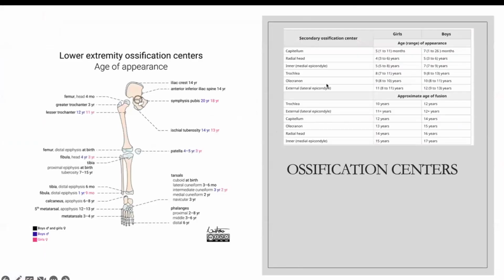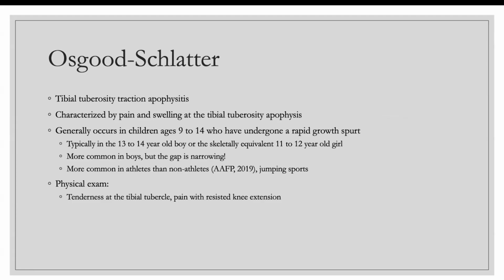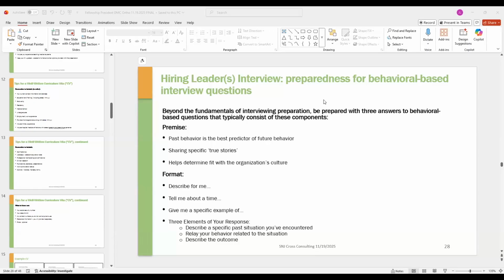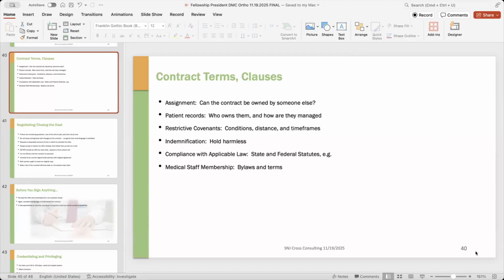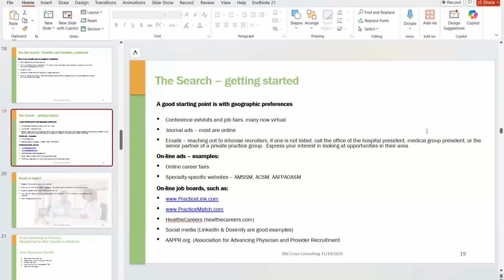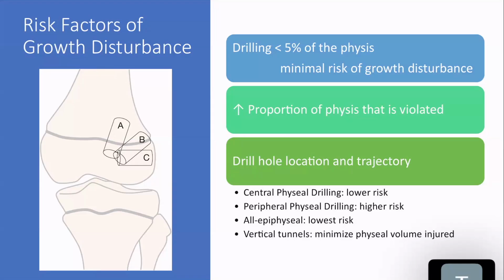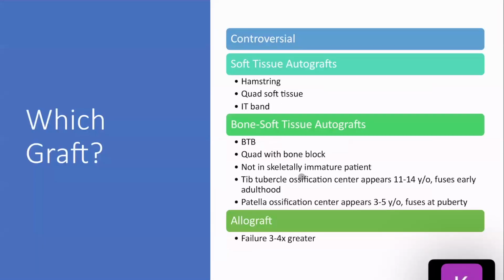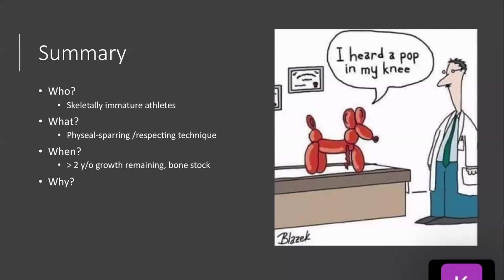Sports Medicine Academic Lectures - 11/19/2025